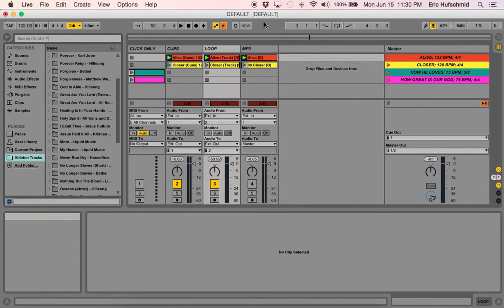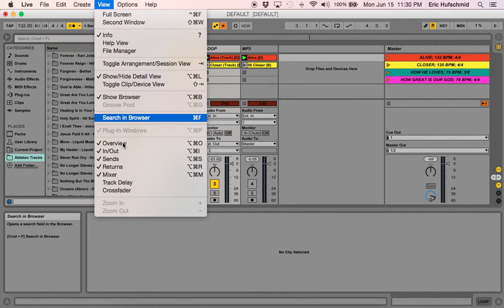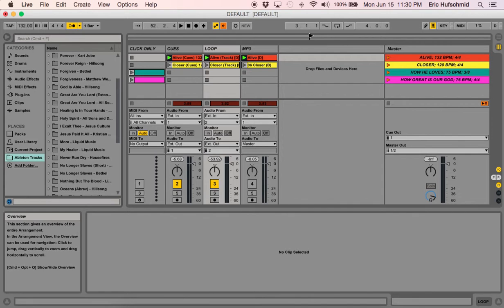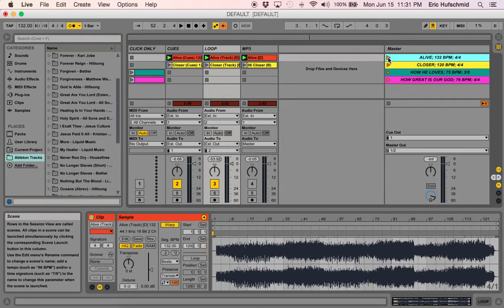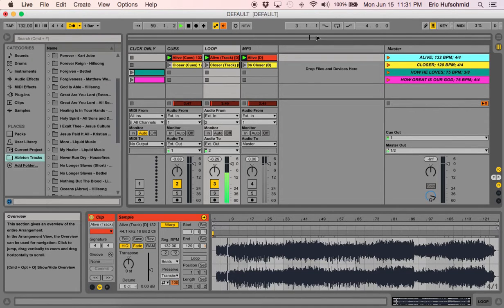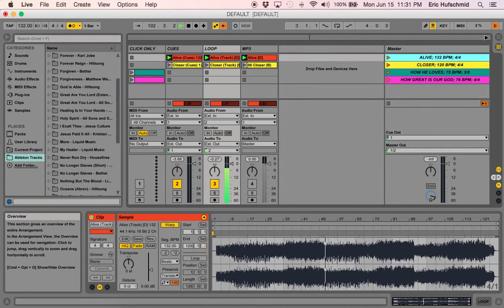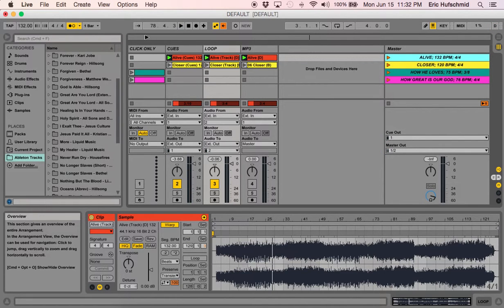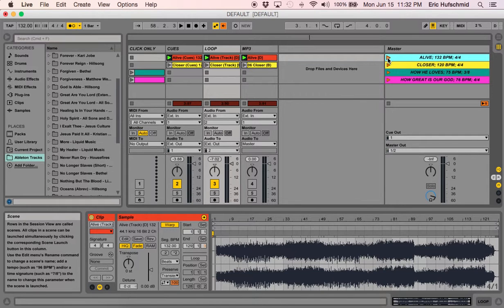Using the OVERVIEW BAR the secret to fast forwarding and rewinding cues and loops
Worship Band University shows you why and how to use the OVERVIEW BAR in Ableton Live during a worship set list. This is a little known function that Ableton Live has that can really make or break your sessions.